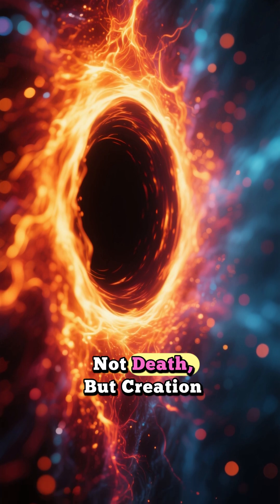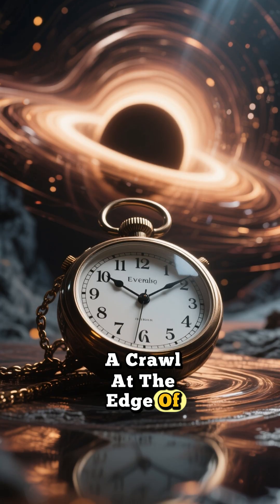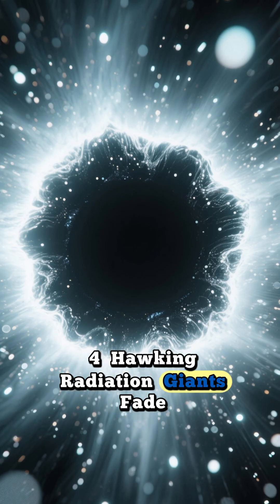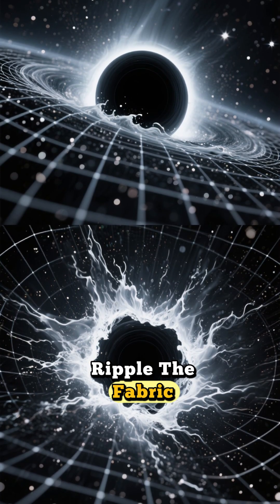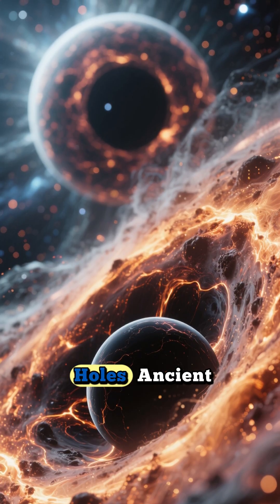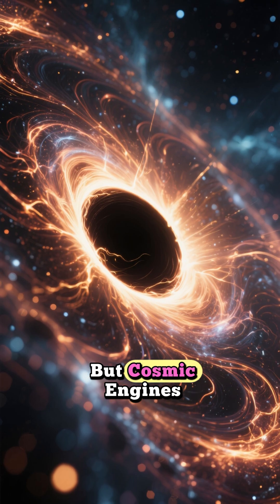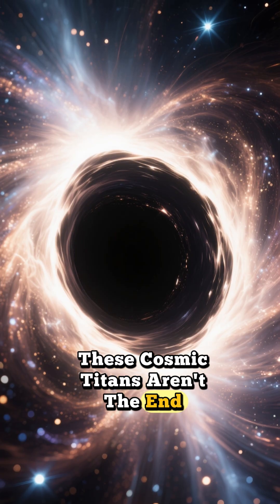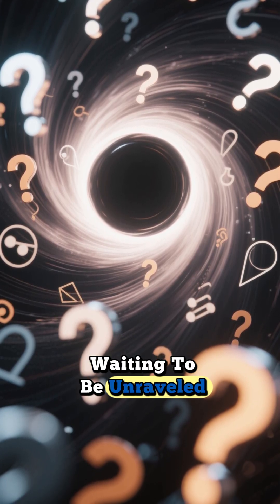7 Strange Things About Black Holes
Black holes are the strangest objects in the universe — warping space, bending time, and hiding secrets science still can’t explain. 🌌

In this episode of Universe Uncovered, we reveal 7 strange things about black holes you were never told — from spaghettification to the possibility of black holes acting as gateways to other universes.

🚀 Here’s what you’ll discover:

Event Horizon — the ultimate point of no return.

Spaghettification — what would really happen if you fell inside.

Why some black holes spin near the speed of light.

How black holes make time slow down at the edge of reality.

The shocking truth: black holes can evaporate and vanish.

The role of supermassive black holes anchoring galaxies.

And the wild theory that they might be portals to other universes.

This video is a cinematic visual reconstruction based on scientific research and artistic interpretation.